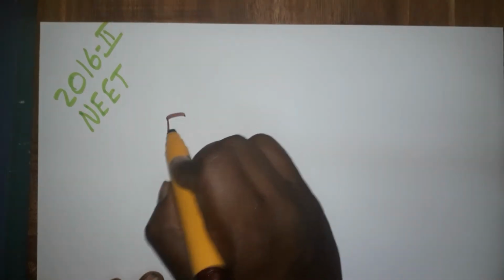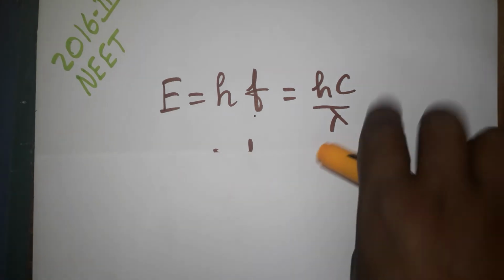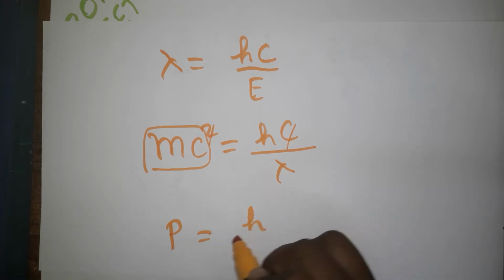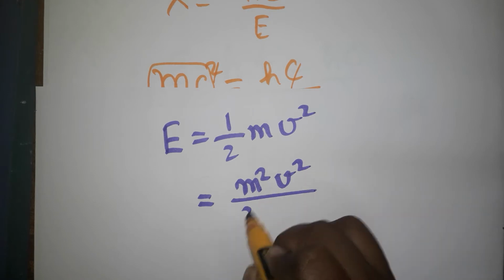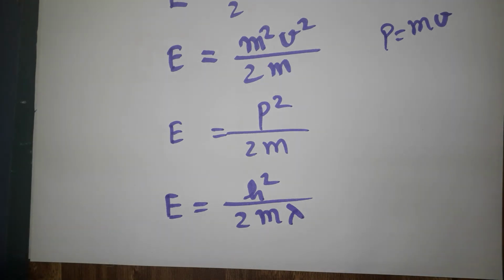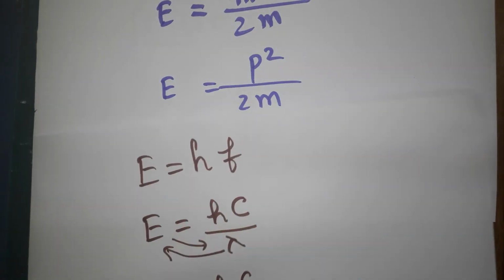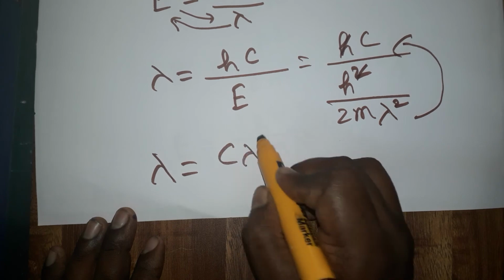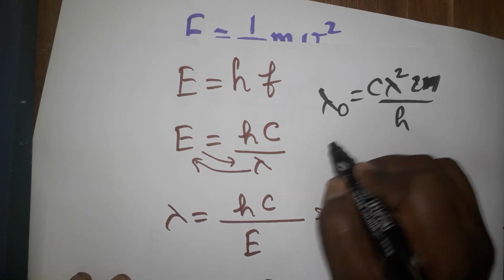neet 2016 physics solutions